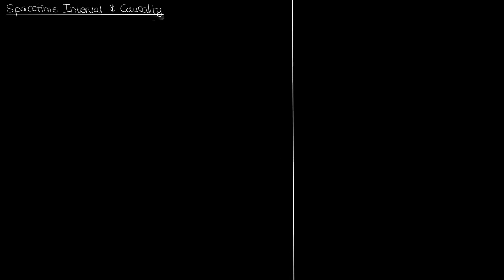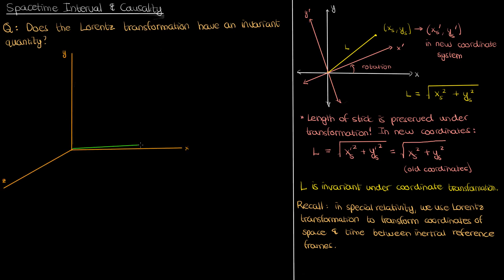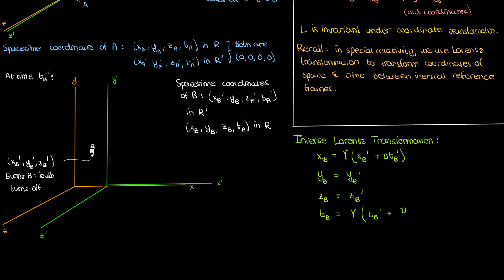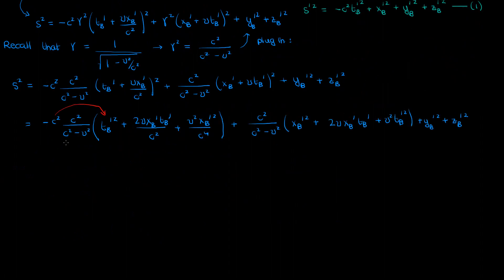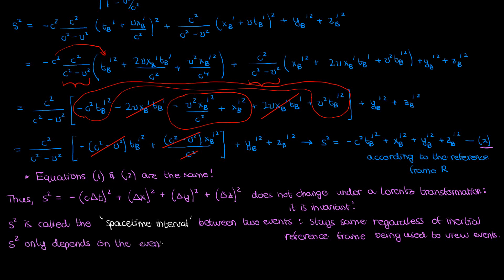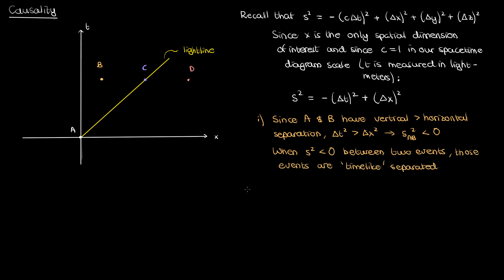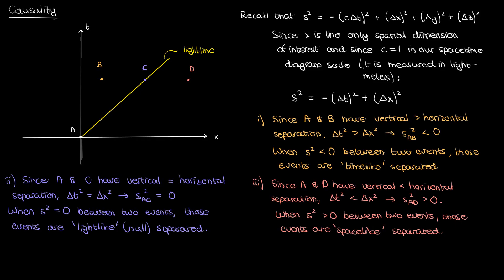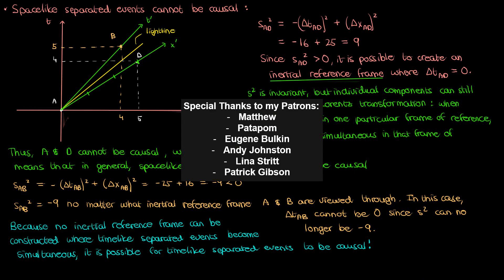The Spacetime Interval and Causality | Special Relativity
An overview of the spacetime interval, its invariance, and how the nature of the spacetime interval between two events can be used to infer whether those events can be causally related.

Special thanks to my Patrons:
Matthew
Patapom
Eugene Bulkin
Andy Johnston
Lina Stritt
Patrick Gibson